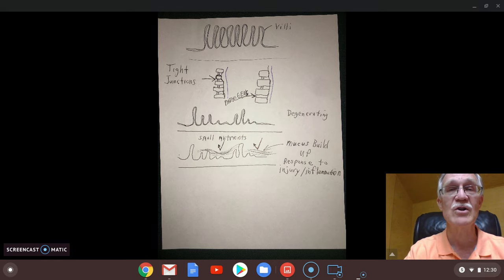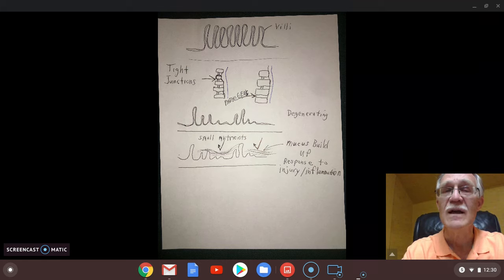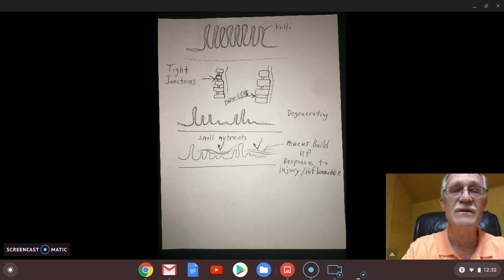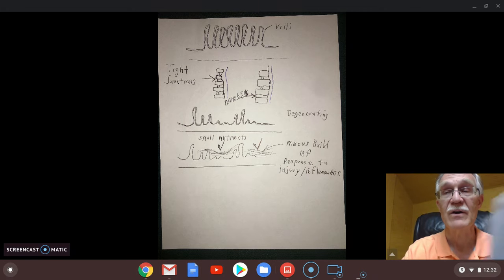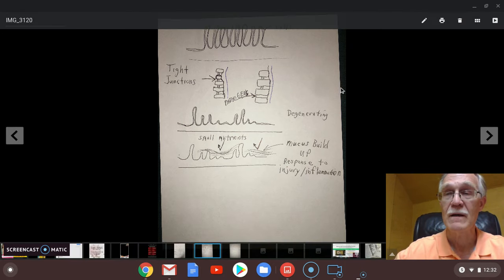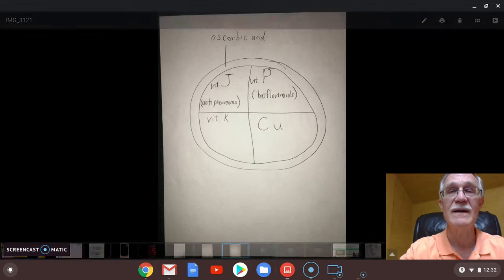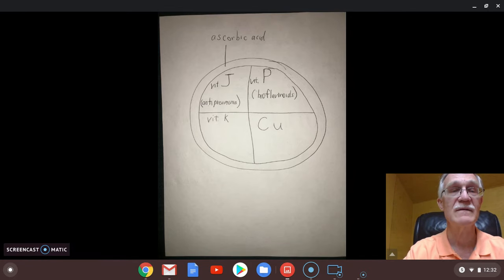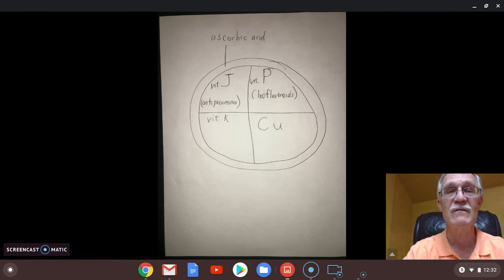Dr Gary Smith of Toledo Family Wellness Discusses Colon Nutritional Deficiencies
What Causes A Food Sensitivity?

Too much of one food.  You can become sensitive to any food you eat too often.  Many people eat a relatively small number of foods several times a day.  For example, wheat, a common food sensitivity, is found in breakfast cereals, the bread used to make a sandwich at lunchtime, and the spaghetti eaten at dinnertime.

Leaky gut syndrome.  The digestive tract plays a vital role in preventing illness and disease by providing an impenetrable barrier.  When the lining of the gut is inflamed from a food sensitivity, small openings develop between the tightly woven cells making up the gut walls.

Deficiency of Probiotics.  One of the causes of leaky gut is an absence of probiotics or ‘friendly’ bacteria in the intestines.  The friendly bacteria help maintain the health of the intestines by producing fuel for intestinal cells and killing bad bacteria.

Over-worked immune system.  Constant stress, exposure to air and water pollution, and pesticides and chemicals in our food puts a strain on our immune system, making it less able to respond appropriately to the antigens in food.

Genetics. Food allergies and intolerances seem to be hereditary.  Research indicates that if both parents have allergies, their children have a sixty-seven percent chance of developing food allergies.  When only one parent is allergic, the child has a 33% chance of developing food allergies.

See how we are helping people solve their food sensitivity issues in Toledo, Sylvania, Perrysburg, Maumee, Findlay, and Bowling Green Ohio: